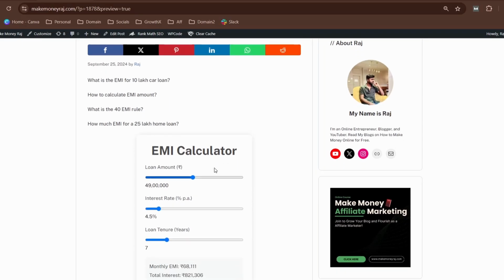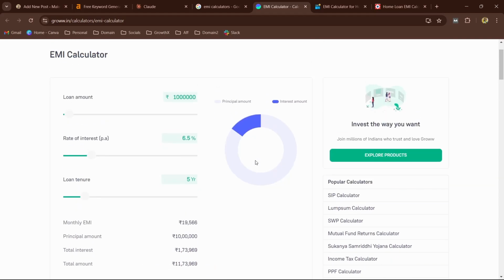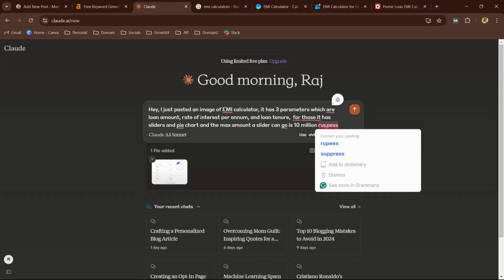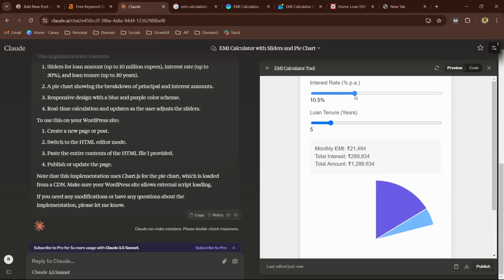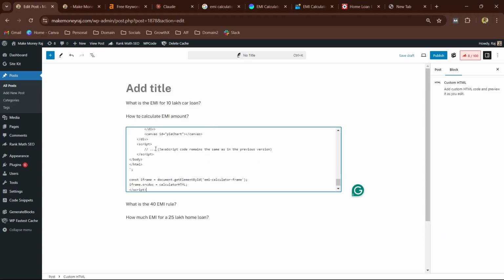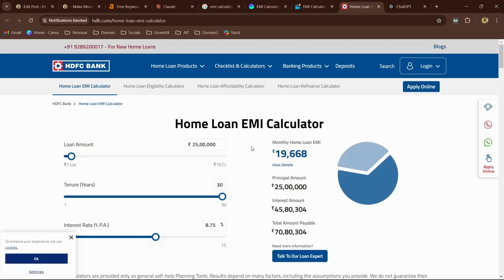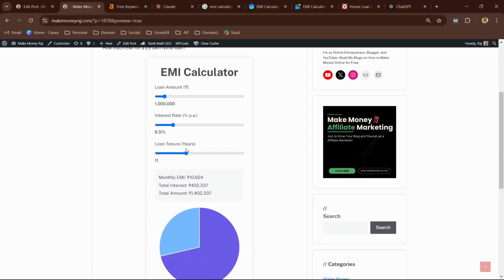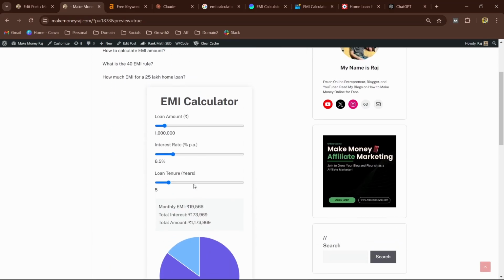This SEO Method got me Organic Traffic (100% Working)